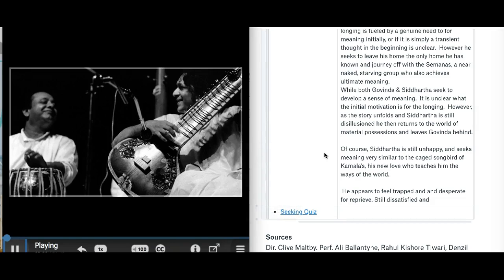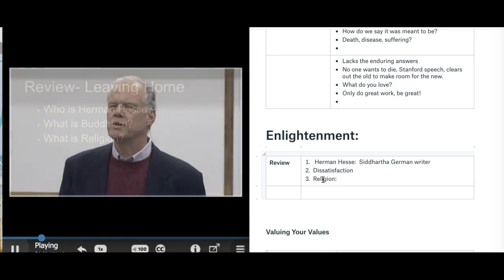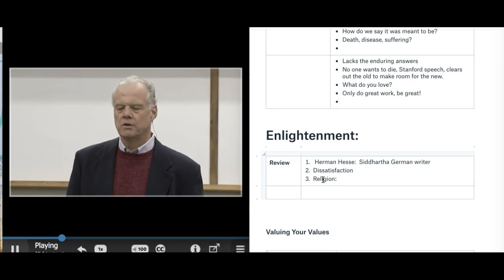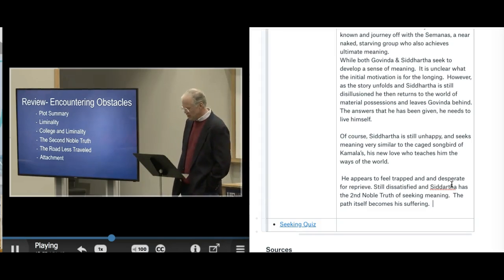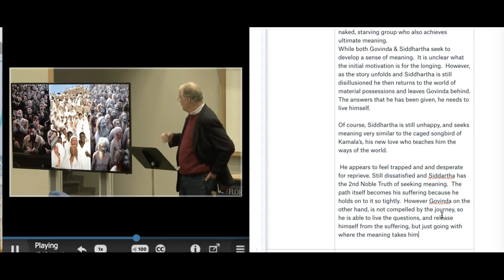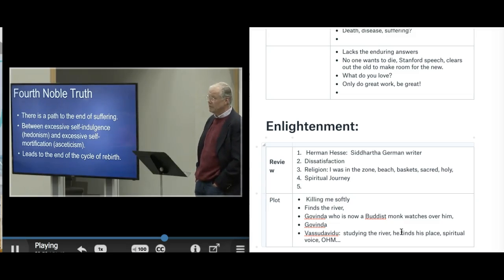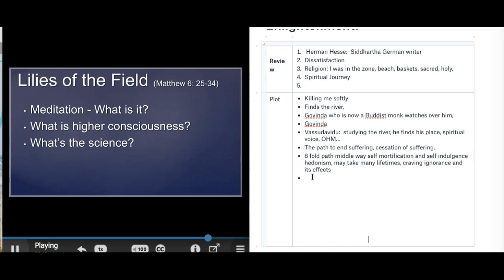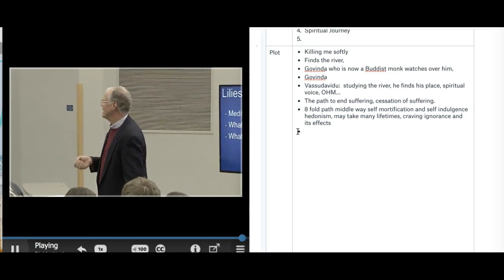enlightenment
Sent to UF for Student Services